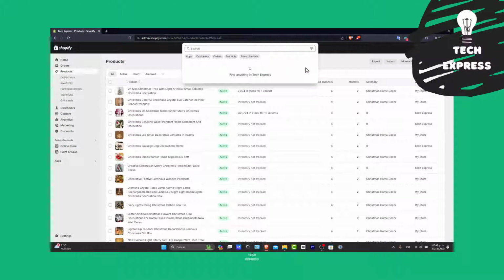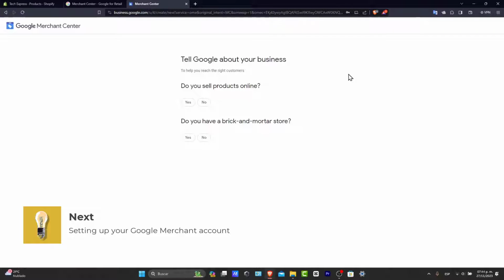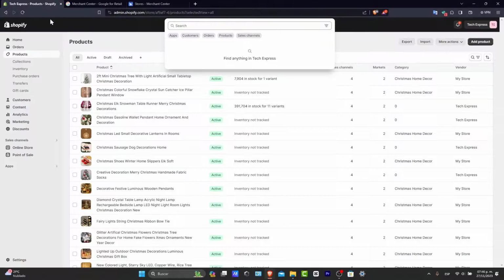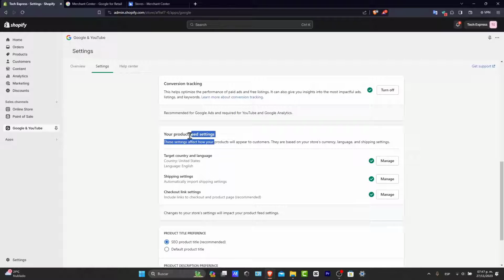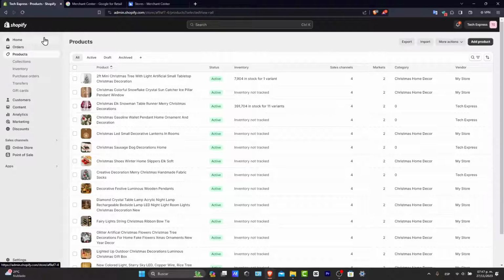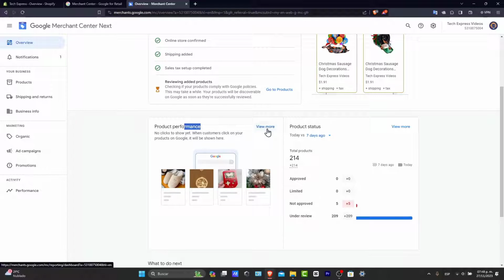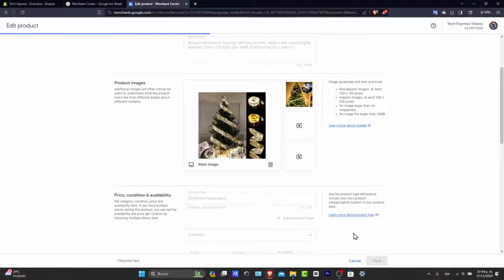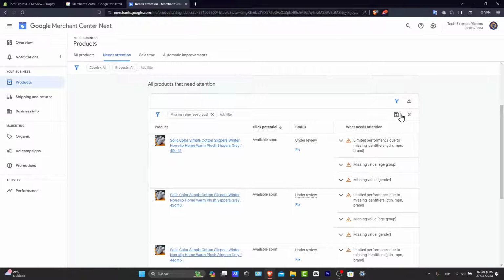How To Connect Shopify To Google Merchant Center 2026 (Full Guide)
Connecting Shopify to Google Merchant Center is a simple and effective way to increase the visibility of your online store and reach a wider audience. To get started, first make sure that your Shopify account is fully set up and all product information is accurate and up to date. Then, access your Google Merchant Center account and select the "Shopify" option under the "Platform" tab. Follow the prompts to connect your Shopify store to Google Merchant Center.

Once connected, all of your product listings will automatically be synced and updated in Google Merchant Center, making it easier for potential customers to find your products through Google Shopping. This integration will also allow you to track the performance of your listings and make necessary adjustments to optimize your sales. With this seamless connection, you can elevate your online business and drive more sales through Google Shopping.